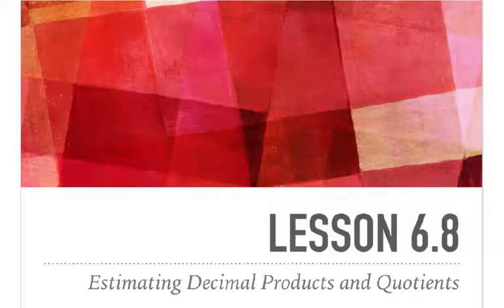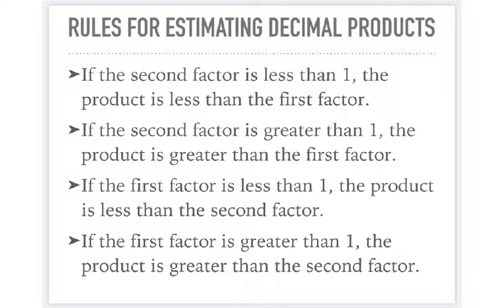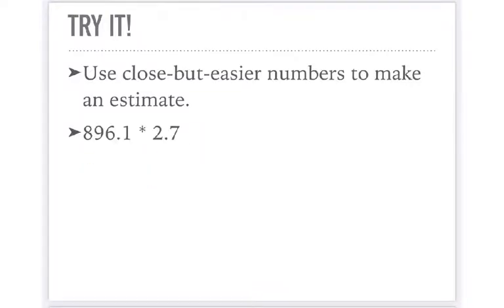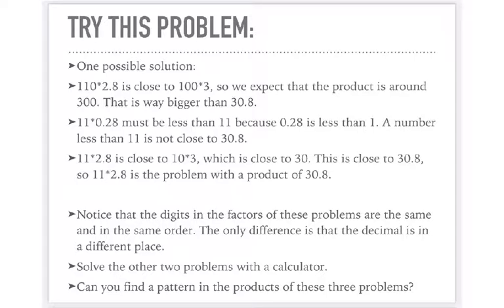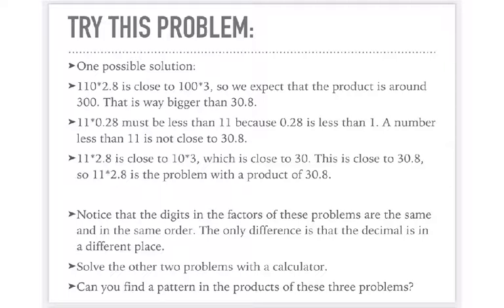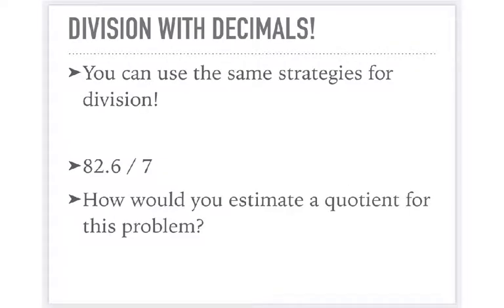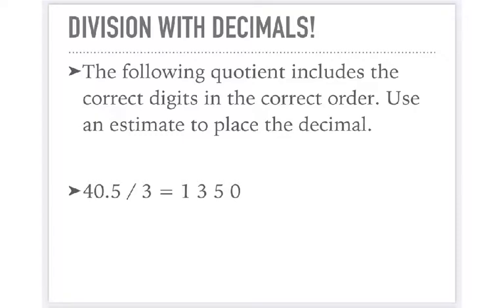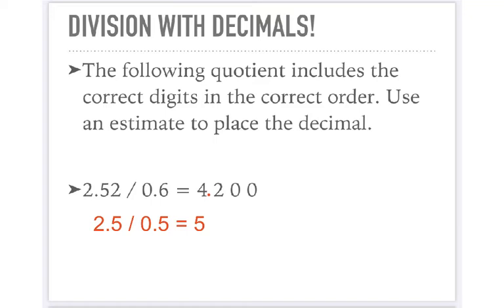Lesson 6 8 Estimating Decimal Products & Quotients